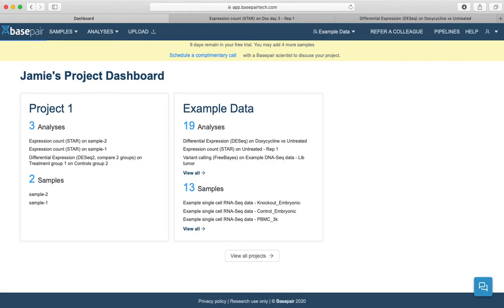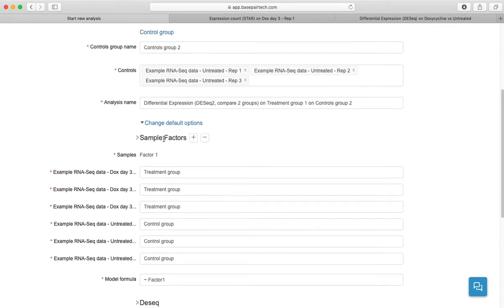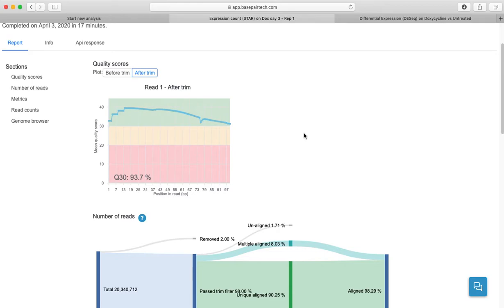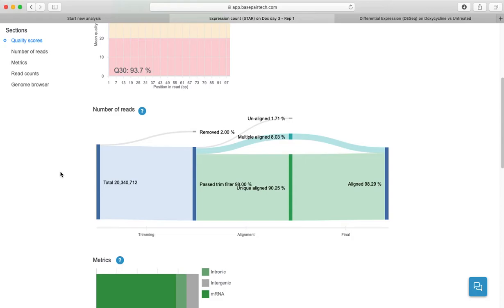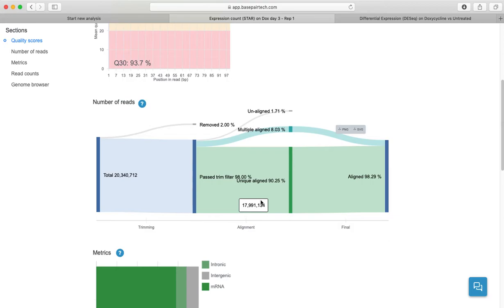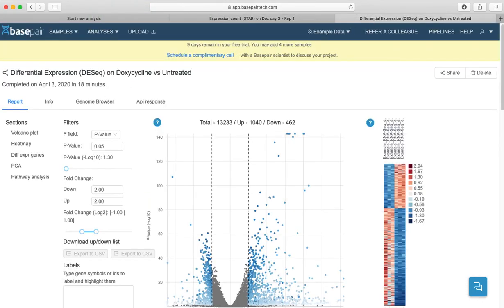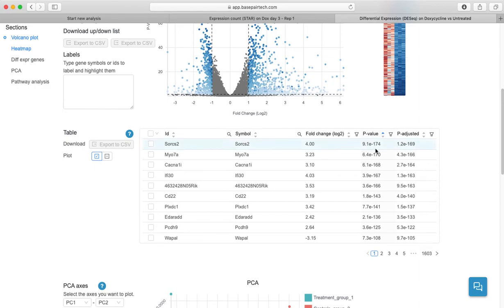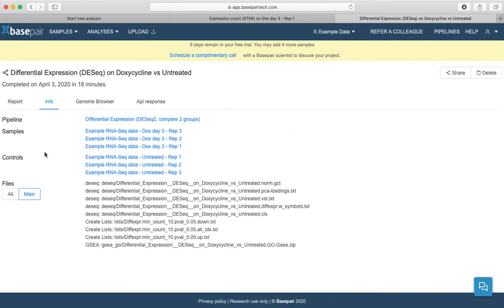Trimming, Alignment, Expression Quantification & Differential Expression on Basepair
A brief overview on how to set up a differential expression analysis pipeline, and how to interpret the results.